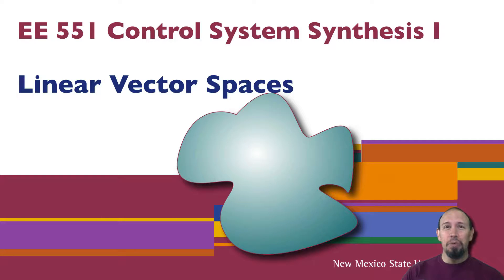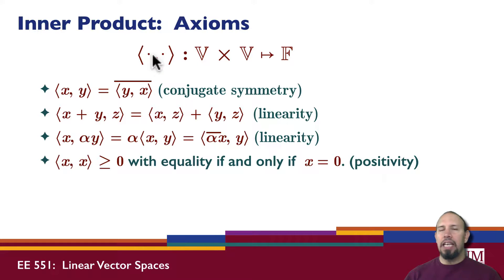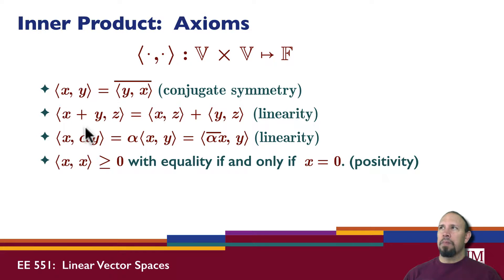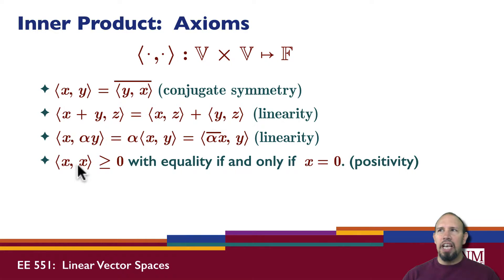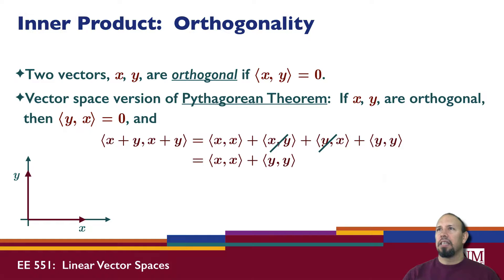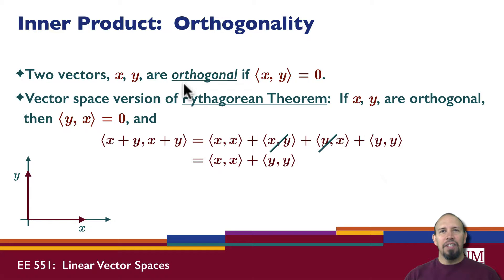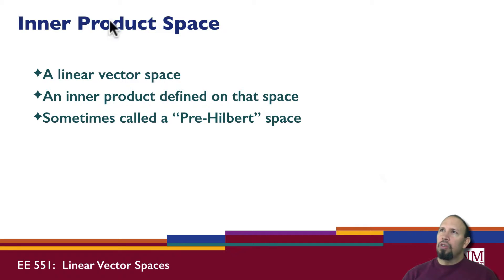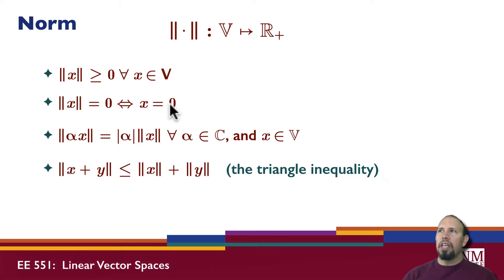L2A: Inner Products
open?id=0B5jlwlXJI8pJSmU5NkpTTEdNZDA